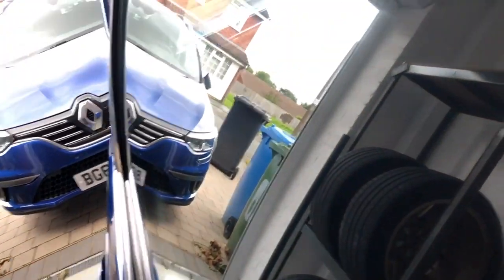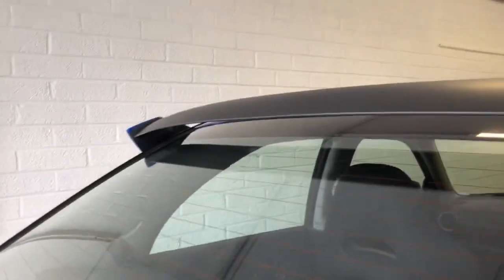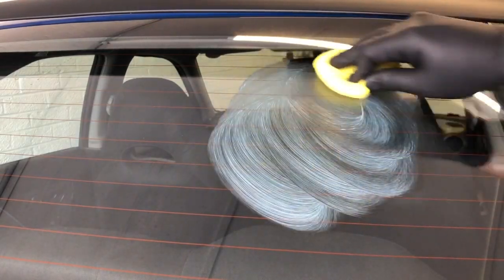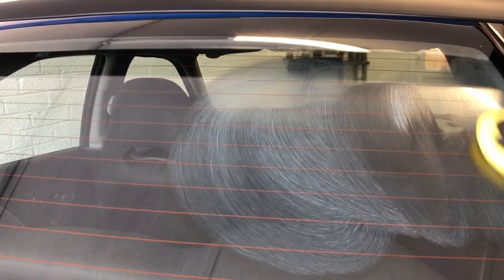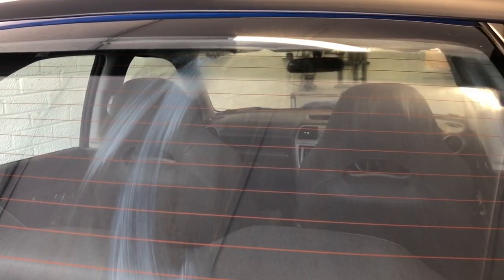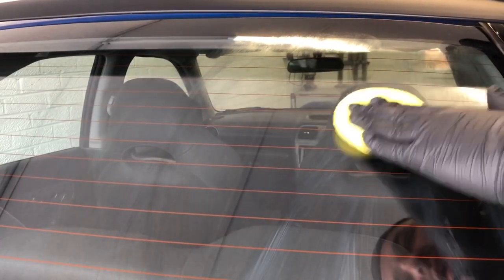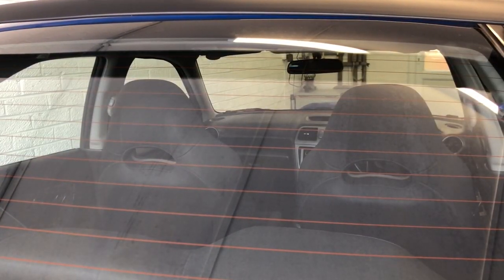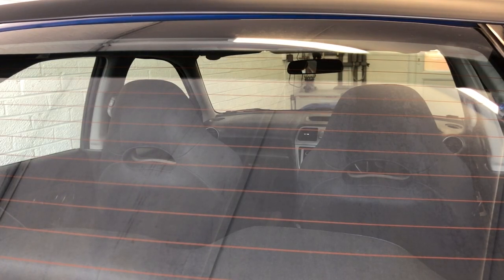Fail Friday - Acid Rain marking on glass attempted removal fail!